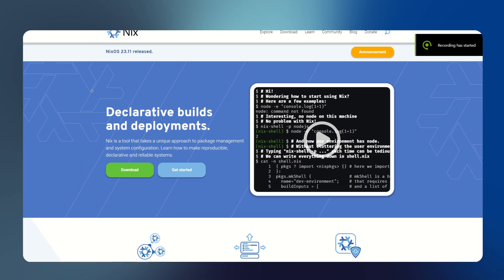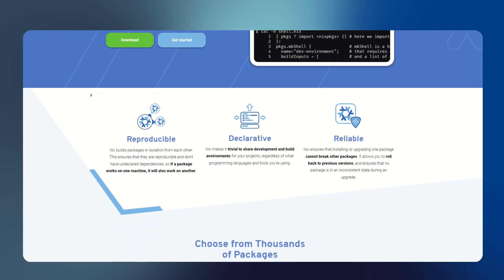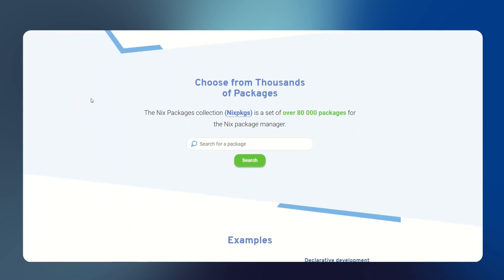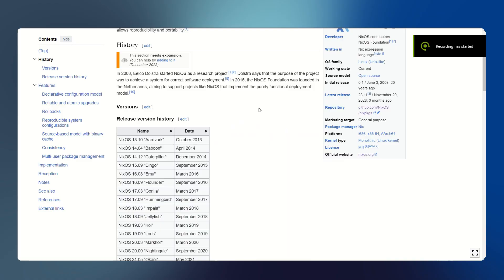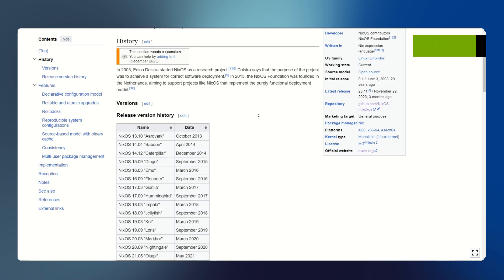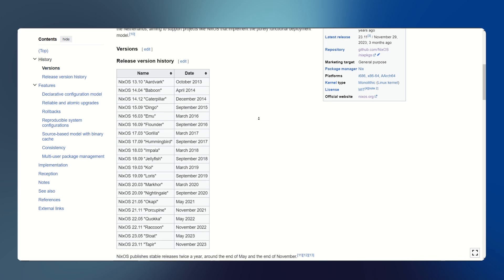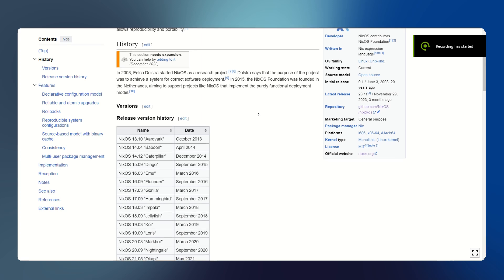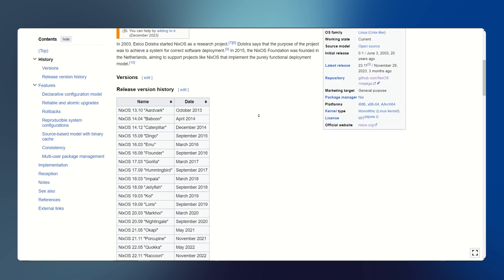NixOS - An introductory Video for NixOS